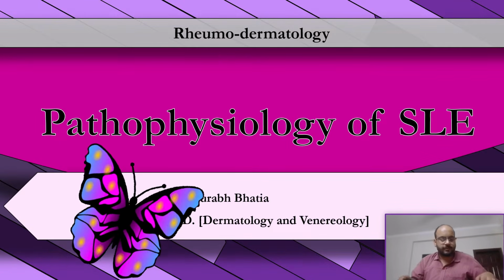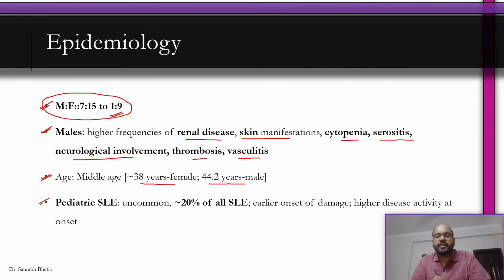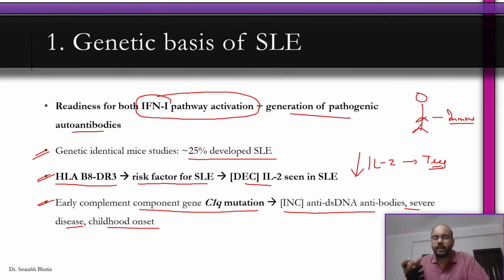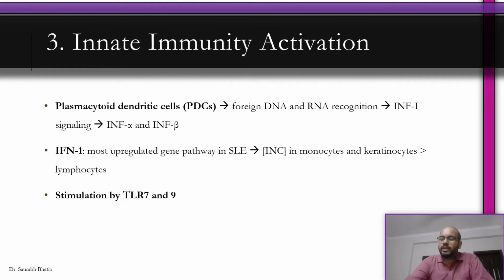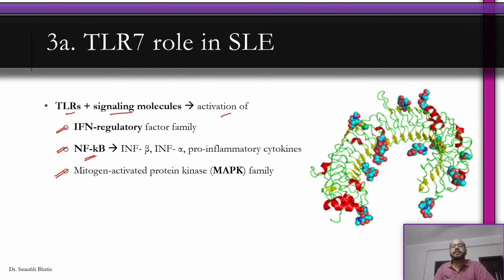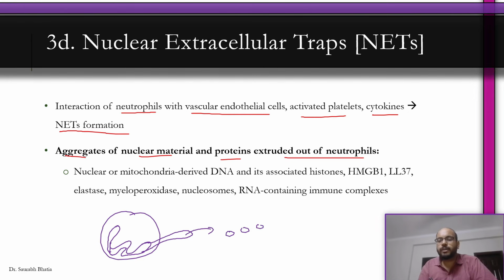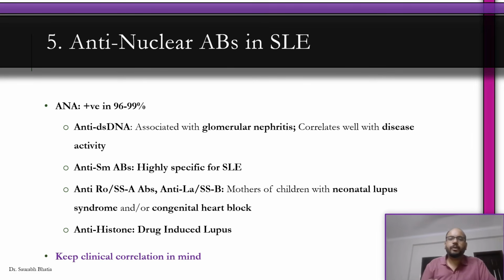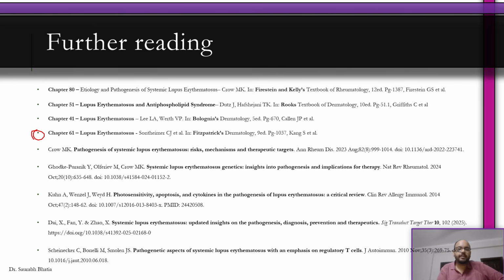Patho-mechanism of SLE: Epidemiology, Auto-antibodies, and organ damage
Introduction - 01:31
Epidemiology - 04:14
Patho-mechanism of SLE - 05:38
1. Genetic basis of SLE - 07:06
2. Environmental Triggers - 10:33
3. Innate Immunity Activation - 14:47
4. Adaptive Immunity Activation - 27:20
5. Anti-Nuclear anti-bodies in SLE - 30:15
6. End organ damage - 33:15
Summary of Patho-mechanism of SLE - 01:03:30
Further Reading - 35:20
Memberships - 36:07
End - 36:43

Further Reading:

1. Chapter 80 – Etiology and Pathogenesis of Systemic Lupus Erythematosus– Crow MK. In: Firestein and Kelly’s Textbook of Rheumatology, 12ed. Pg-1387, Firestein GS et al.

2. Chapter 51 – Lupus Erythematosus and Antiphospholipid Syndrome– Dutz J, Hafshejani TK. In: Rooks Textbook of Dermatology, 10ed. Pg-51.1, Griffiths C et al

3. Chapter 41 – Lupus Erythematosus – Lee LA, Werth VP. In: Bolognia’s Dermatology, 5ed. Pg-670, Callen JP et al.

4. Chapter 61 – Lupus Erythematosus - Sontheimer CJ et al. In: Fitzpatrick’s Dermatology, 9ed. Pg-1037, Kang S et al.

5. Crow MK. Pathogenesis of systemic lupus erythematosus: risks, mechanisms and therapeutic targets. Ann Rheum Dis. 2023 Aug;82(8):999-1014. doi: 10.1136/ard-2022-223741.

6. Ghodke-Puranik Y, Olferiev M, Crow MK. Systemic lupus erythematosus genetics: insights into pathogenesis and implications for therapy. Nat Rev Rheumatol. 2024 Oct;20(10):635-648. doi: 10.1038/s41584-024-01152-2.

7. Kuhn A, Wenzel J, Weyd H. Photosensitivity, apoptosis, and cytokines in the pathogenesis of lupus erythematosus: a critical review. Clin Rev Allergy Immunol. 2014 Oct;47(2):148-62. doi: 10.1007/s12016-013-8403-x. PMID: 24420508.

8. Dai, X., Fan, Y. & Zhao, X. Systemic lupus erythematosus: updated insights on the pathogenesis, diagnosis, prevention and therapeutics. Sig Transduct Target Ther 10, 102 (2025).

9. Scheinecker C, Bonelli M, Smolen JS. Pathogenetic aspects of systemic lupus erythematosus with an emphasis on regulatory T cells. J Autoimmun. 2010 Nov;35(3):269-75. doi: 10.1016/j.jaut.2010.06.018.